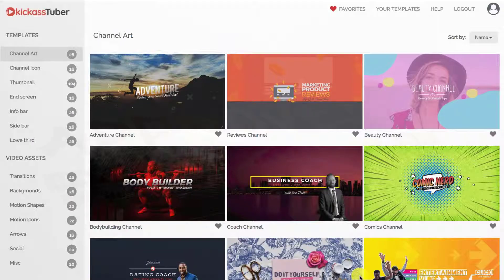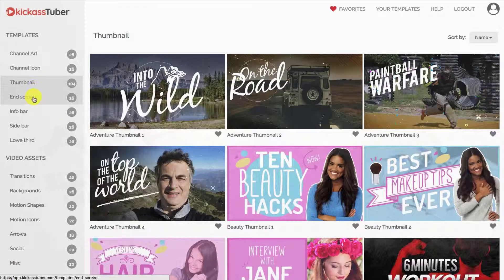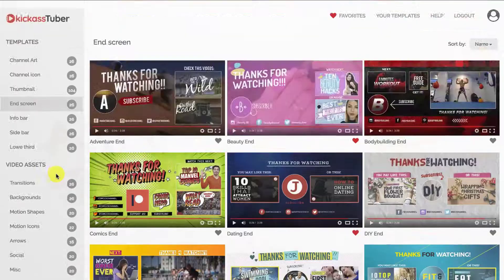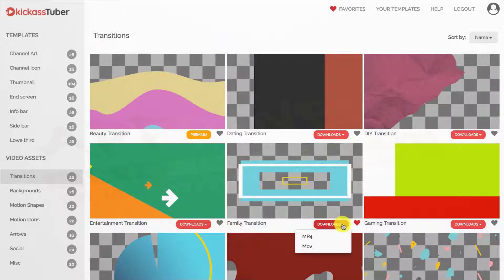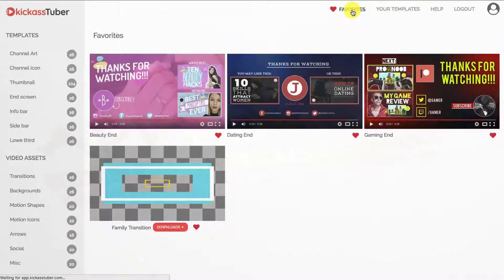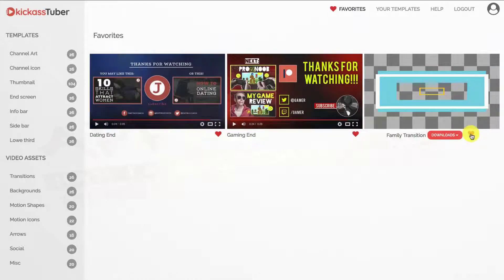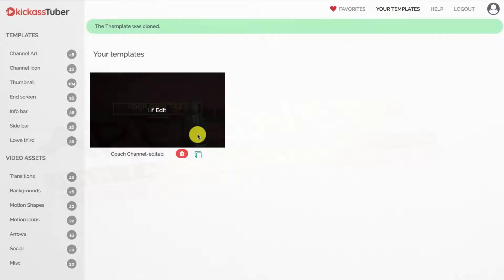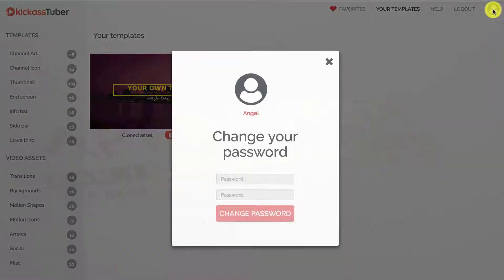KickassTuber Demo Video - get *BEST* Bonus and Review HERE!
to watch KickassTuber Demo, And watch Han's Other Awesome KickassTuber Reviews! Also, make sure you check out for KickassTuber Review with Awesome KickassTuber Bonuses! KickassTuber Is The World's 1st Cloud Based "All-In-One" YouTube Graphics And Video Branding Platform! Kickass Tuber Gets You More Views, Subscribers And Watch-Time To Build Your Tribe And MAKE IT BIG On YouTube. KickassTuber Allows ANYONE To Create Professional Quality FULL YouTube Channel Identities & Video Branding Graphics In Minutes! KickassTuber Includes 100's of DFY YouTube graphic templates in 30 HOT Niches. It is not just a bunch of thumbnails and banners, but FULL Channel Identities! All the Graphics included in KickassTuber Pack are “Premium-Quality” Designs Created By An Expert Graphic Designer & Online Video Specialist! Your friend Han Fan The Internet Man in this Demo Video gives you an honest KickassTuber Review and Demo and tells you just why you must get your exclusive copy now!

KickassTuber Review and Bonuses - KickassTuber

KickassTuber Key Features:

- 100's Of Done-For-You Graphics Templates!
- 30 FULL "Ready-Made" Channel Identities In SUPER HOT Topics!
- Fully Featured & Powerful Drag-And-Drop Graphics Editor Integrated - Click, Edit & Save!
- Premium HQ Quality Designs Created By An Expert Graphic Designer & Online Video Specialist!

Title: I want my KickassTuber Bonus [youtube]

Follow Us Via HashTag